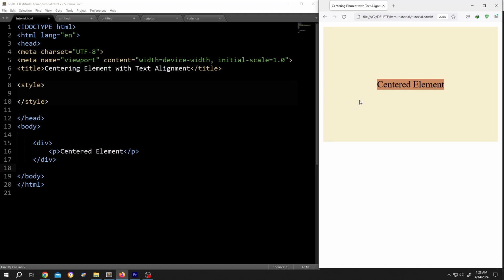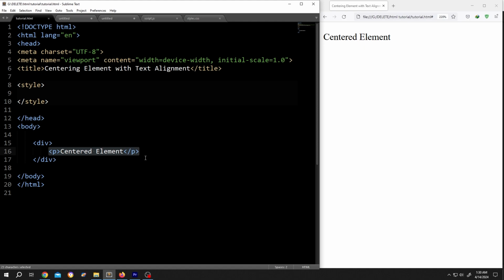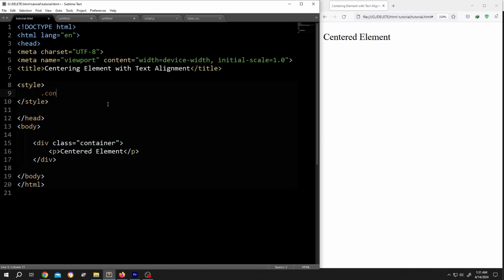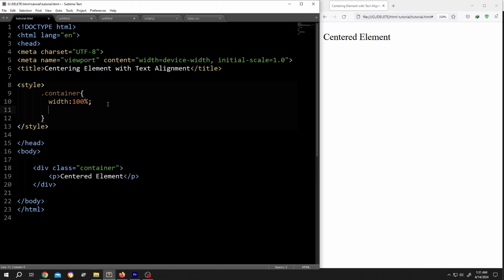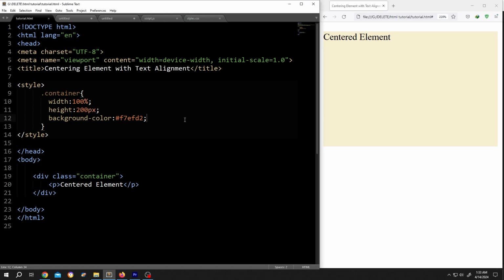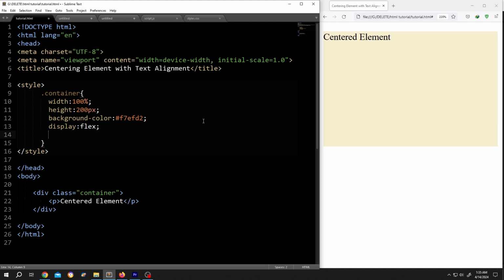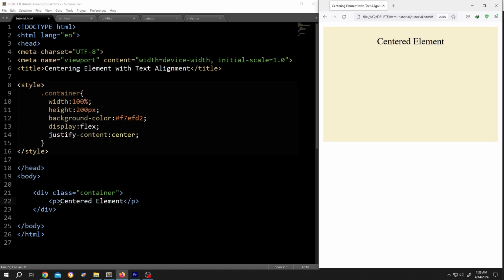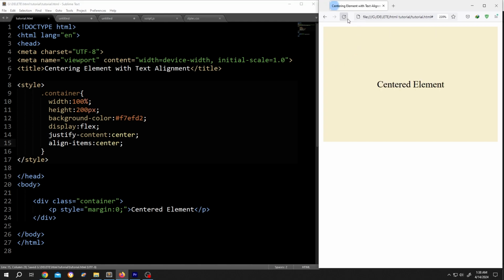Center Text Horizontally and Vertically | HTML and CSS Tutorial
In this tutorial, I will demonstrate how to horizontally and vertically center text within a div using HTML and CSS. This tutorial is beginner friendly.